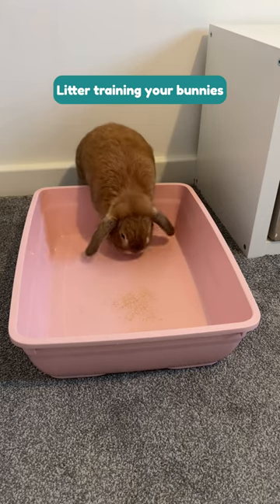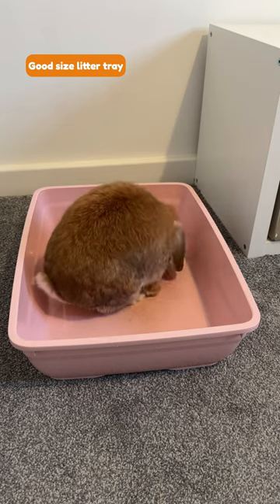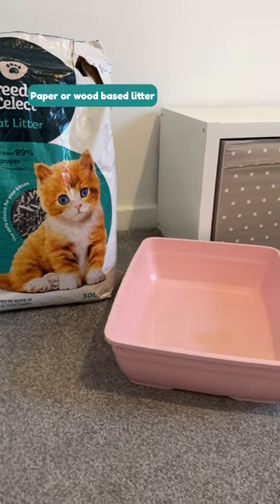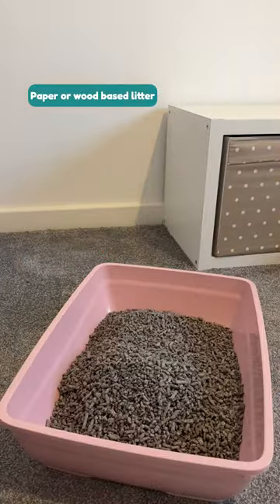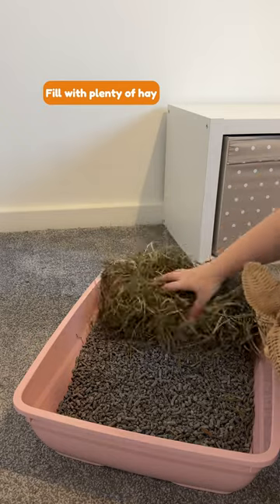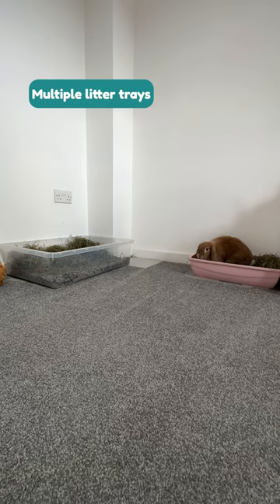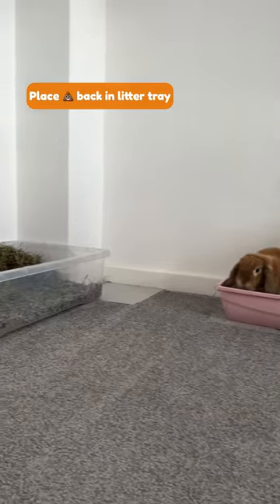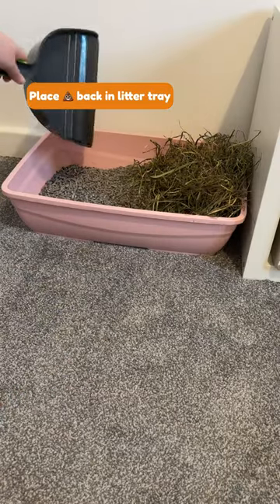Bunny Litter Training